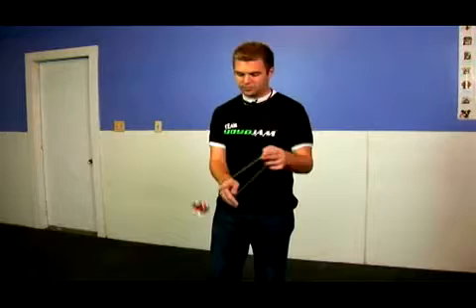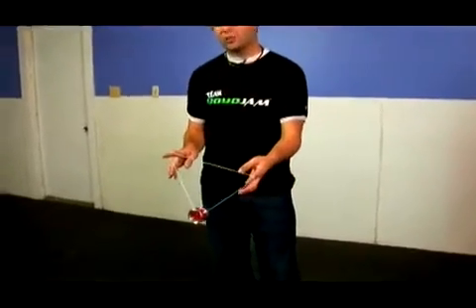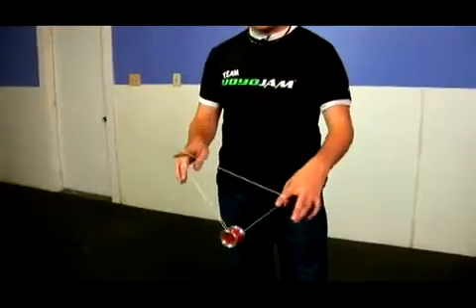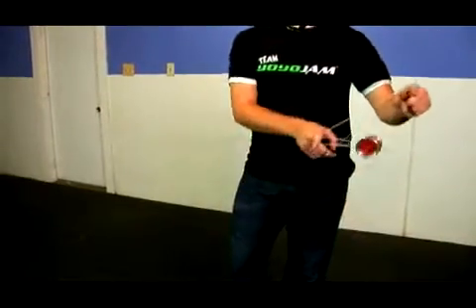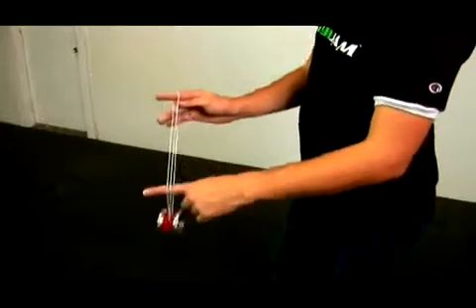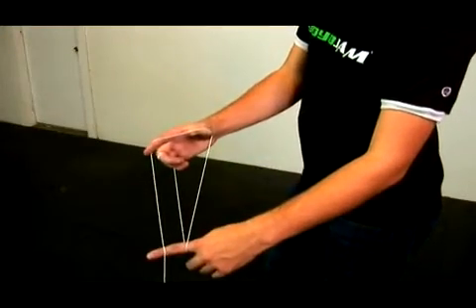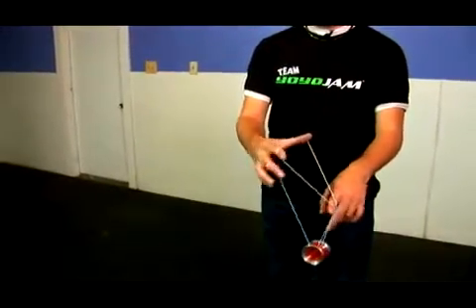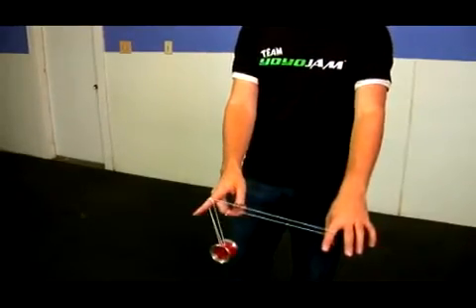How To Do The White Buddha Yo Yo Trick - 08A - How To Do Master Yo Yo Tricks